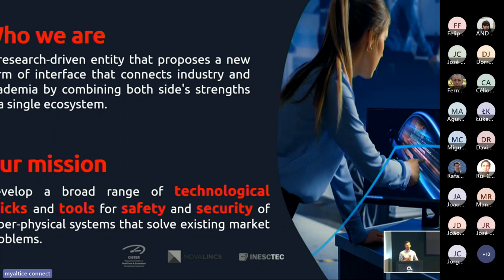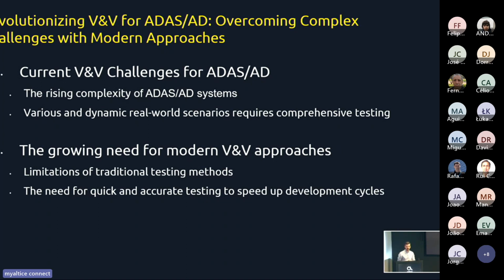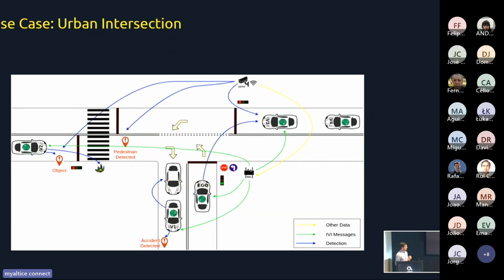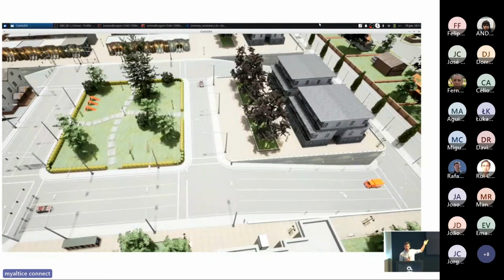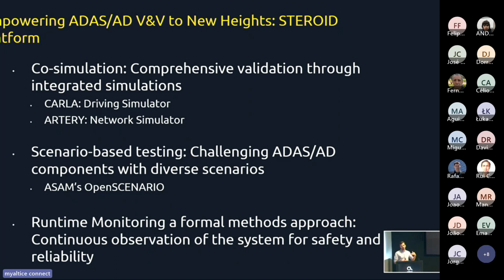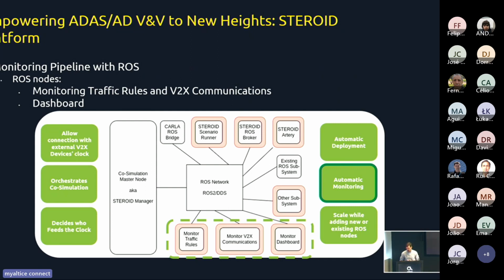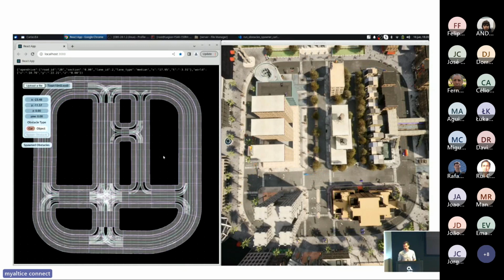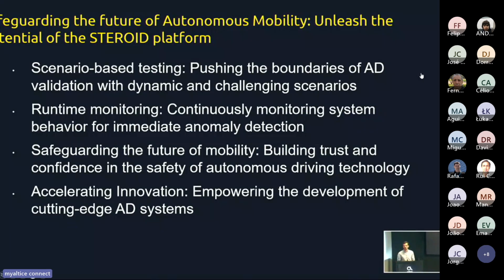14 Workshop Floyd 20230622 JoaoSilva CGE